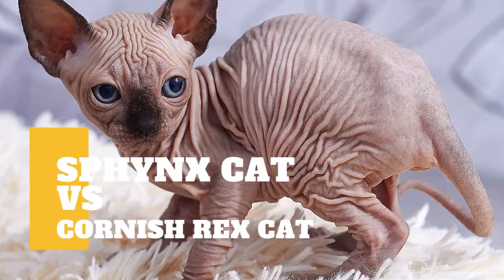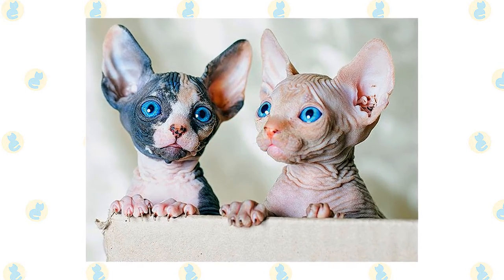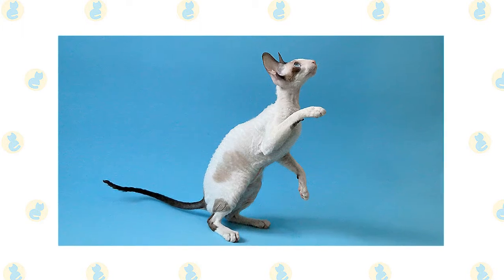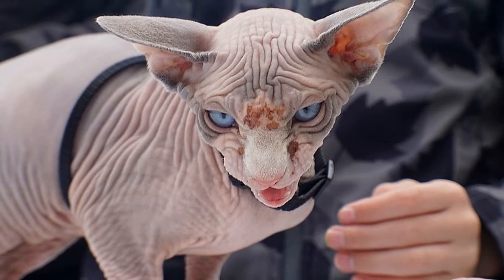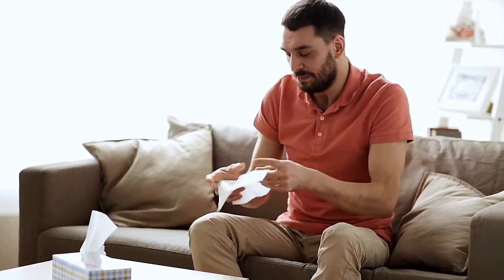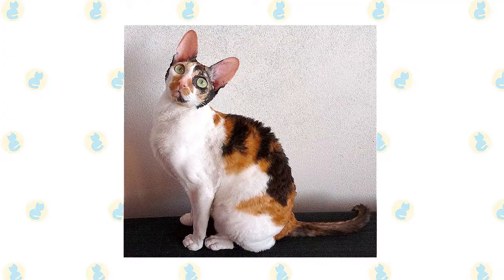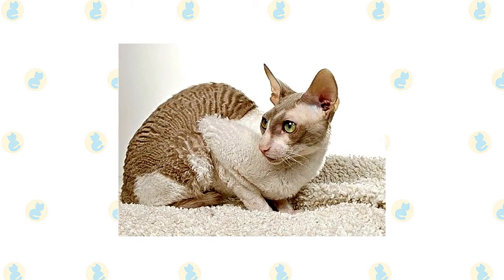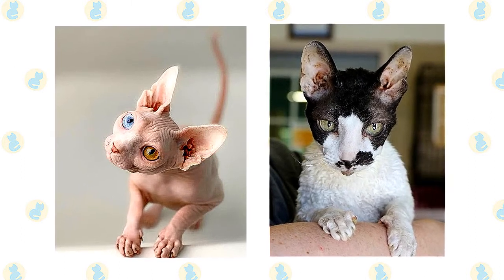Sphynx Cat VS. Cornish Rex Cat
Sphynx Cat versus Cornish Rex Cat.

What are the differences between the two cat breeds?

The Sphynx is a medium-sized cat that typically weighs 6 to 12 pounds and the Cornish Rex typically weighs 6 to 10 pounds. Both Sphynx Cat and Cornish Rex Cat are known for their lack of coat or fur.

The Sphynx cat is not entirely hairless but covered with fine, downy hair that is said to be like peach skin. This cat has no whiskers or eyelashes. Hairlessness in Sphynx cats is a naturally occurring genetic mutation.

The Cornish Rex has no hair except for down. Most breeds of cat have three different types of hair in their coats: the outer fur or "guard hairs", a middle layer called the "awn hair"; and the down hair or undercoat, which is very fine and about 1 centimeter long. Cornish Rexes only have the undercoat.

The Sphynx's skin should have the texture of chamois leather, as it has fine hairs, or the cat may be completely hairless. Whiskers may be present, either whole or broken, or maybe totally absent. The cats have a narrow, long head and webbed feet. Their skin is the color that their fur would be, and all the usual cat markings like solid, point, van, tabby, or tortie, may be found on the Sphynx cat's skin.

The coat of a Cornish Rex is extremely fine and sometimes curly. Their light coat means that they are best suited for indoor living in warm and dry conditions, as they are sensitive to low temperatures. They like to stay near warm places such as computer monitors, light bulbs, laps, and shoulders.

When it comes to their personality, the Sphynx cat is outgoing, mischievous, people-orientated, and loves attention. These cats often greet their owners when they come home and are very talkative. They are highly intelligent, playful, and cuddly. Sphynxes are champion purrers. They like to sleep with their owners under the covers.

Their body temperature is a degree or two above the average for normal cats and they have voracious appetites to compensate for the heat loss. This is a highly social cat. If you are gone during the day, the Sphynx will enjoy having a friend in the form of another Sphynx, another cat, or even a dog.

Rexes are very intelligent, enjoy playing, and love to learn new tricks. They will happily play fetching games for hours on end. While they are lively cats, they do have quieter times when they are happy to curl up in a lap. Cornish Rex cats can become cold quickly and will always seek out the warmest place to sleep.

With little protection against the elements, Cornish Rex cats cannot be left out in the cold, they don't like to sit on cold surfaces and they do appreciate central heating. Those that do go outside in the sun may need sun protection on pale skin.   The Cornish Rex maintains his kittenlike attitude well into old age. He never loses the desire to interact with people and is best suited to a home where he will receive the love and constant companionship he craves.

The Sphynx Cat breed is prone to skin problems including the development of rashes and fungal infections. Care must be taken to protect the Sphynx cat from sunburn. As with all cats, Sphynx cats benefit from protection against disease through vaccination and need annual veterinary health checks.

One condition linked to the Cornish Rex cat breed is hypotrichosis, a hair loss leading to baldness. The unusual coat predisposes the cat to certain skin conditions including excessive yeast infection.

However, cats are carnivores and every cat must obtain 41 different and specific nutrients from their food. The proportion of these nutrients will vary depending on age, lifestyle, and overall health, so it's not surprising that a growing, energetic kitten needs a different balance of nutrients in her diet than a less active senior cat. Other considerations to bear in mind are feeding the right quantity of food to maintain 'ideal body condition', in accordance with feeding guidelines, and catering to individual preference regarding wet or dry food recipes.